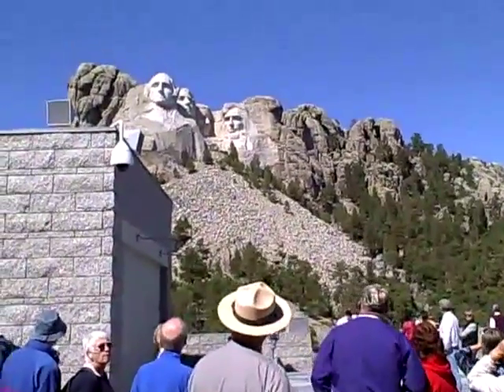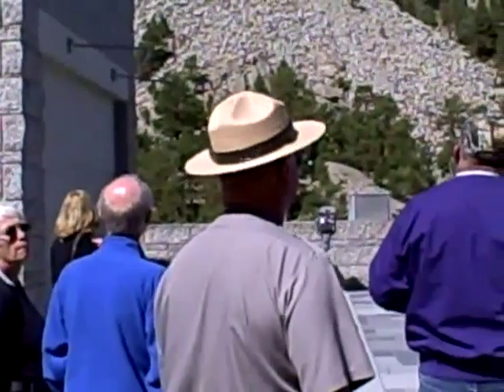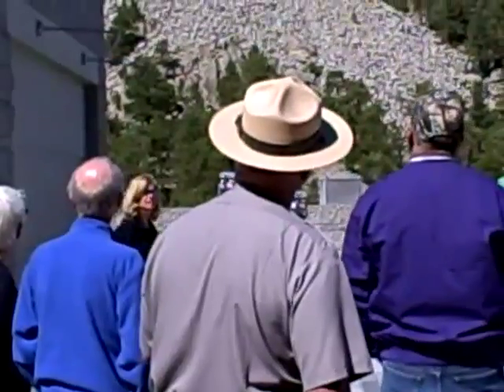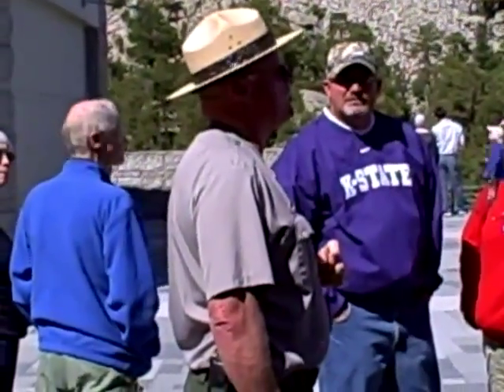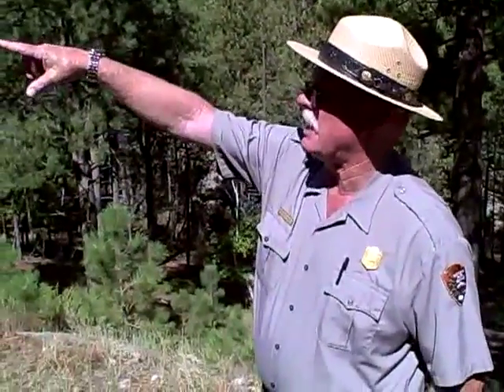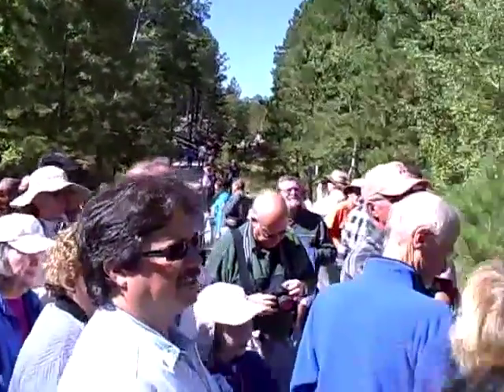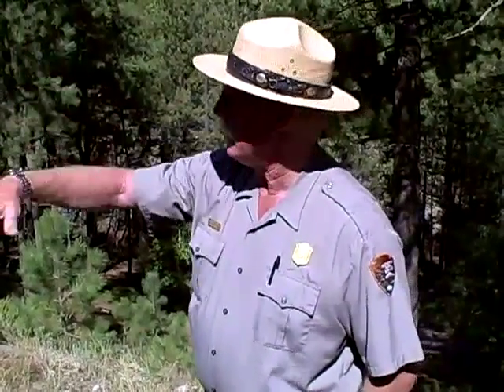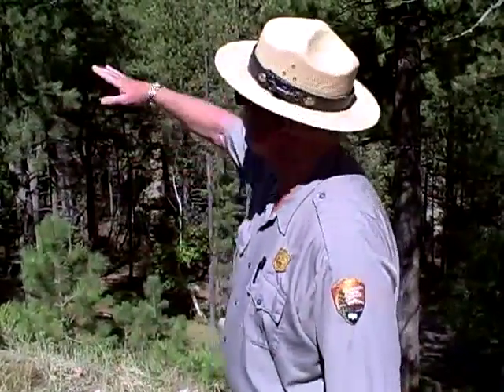Mt. Rushmore USNPS Interpretive Ranger Talk